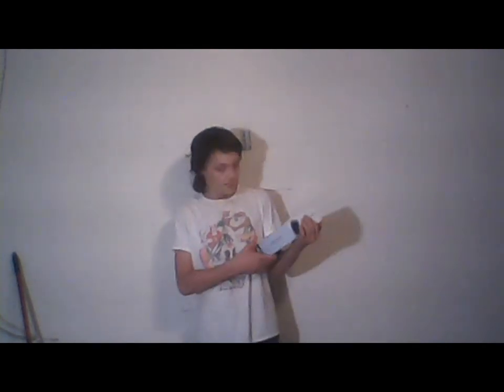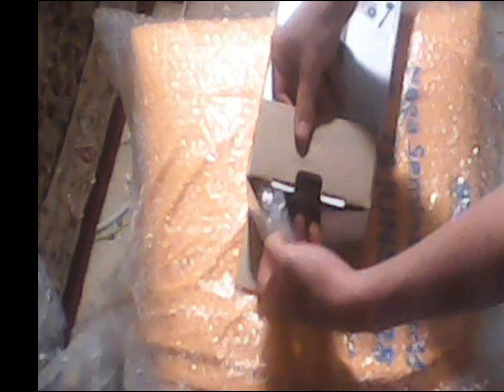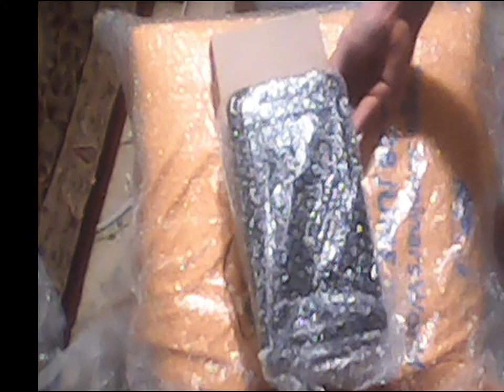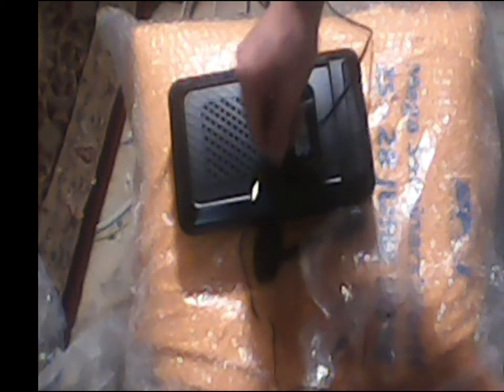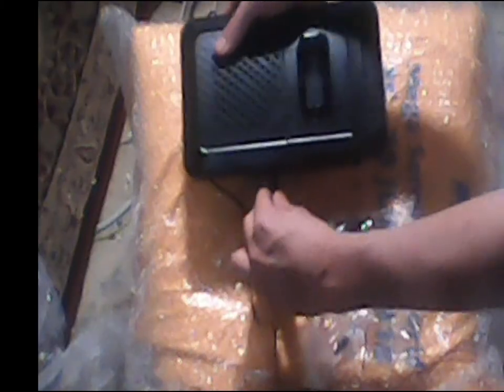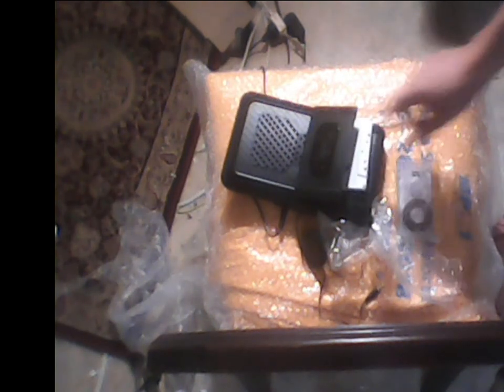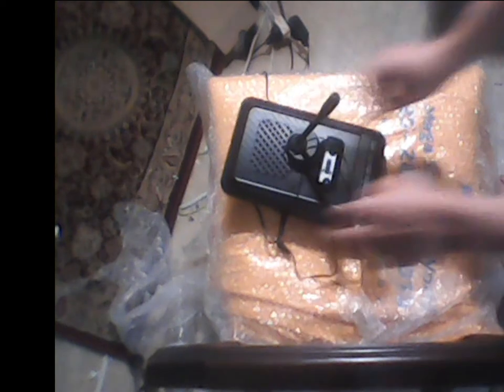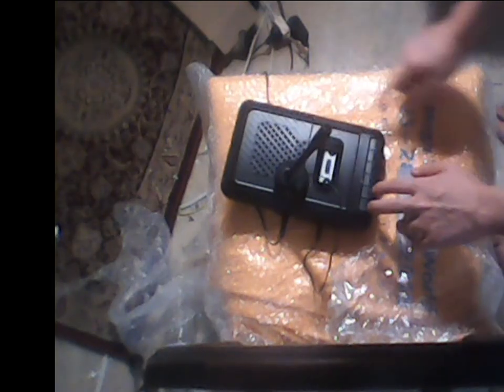ONN CASSETTE RECORDER REVEIEW model: OND19AAA09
SORRY 4 THE QUALITY LOL